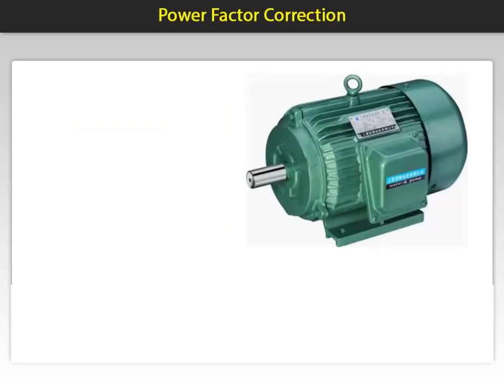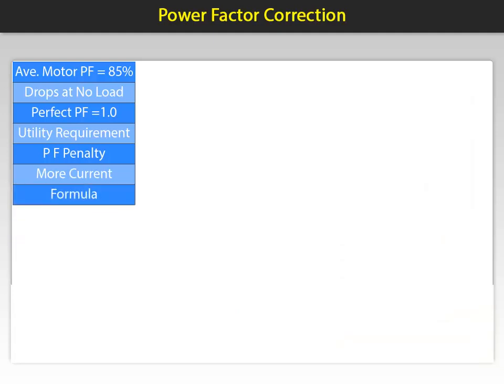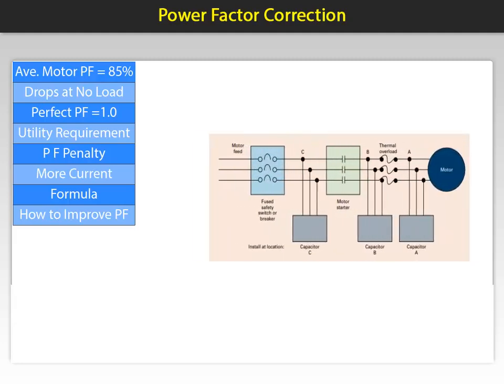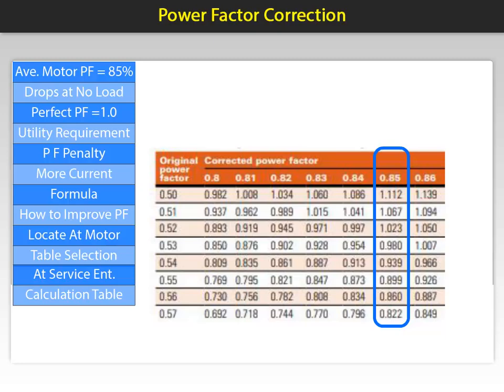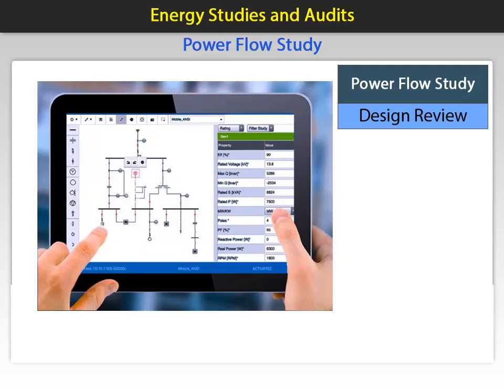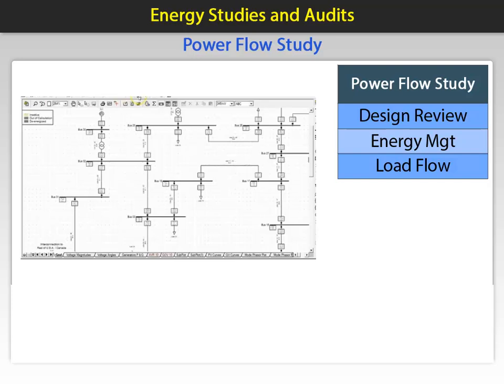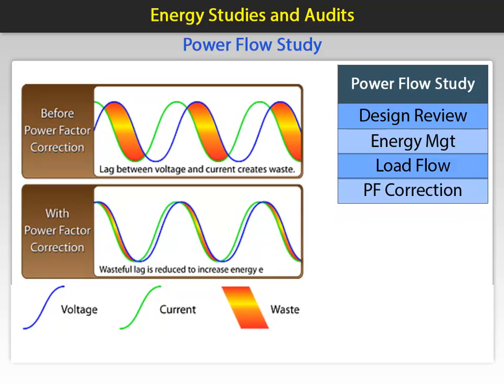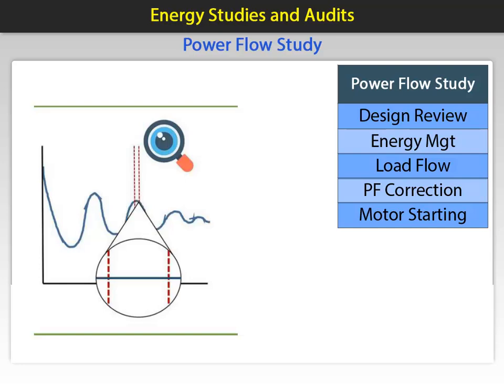Training To Go Power Factor and Power Flow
This video is extracted from our Power Management course.  It gives a basic understanding of Power Factor and discusses the importance of a Power Flow Study.